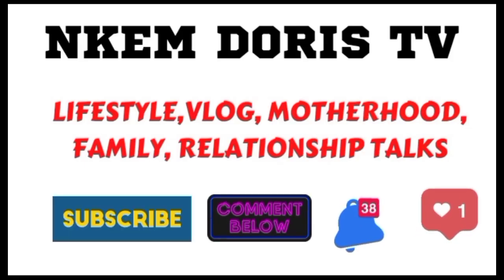MY BABY GIRL CHILD DEDICATION PREPARATION